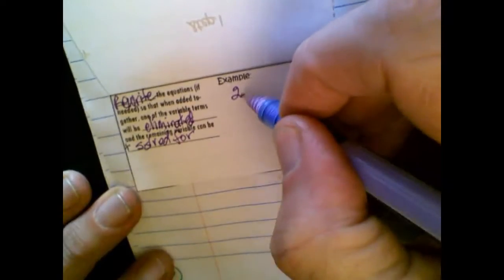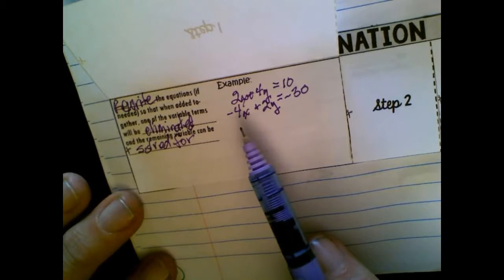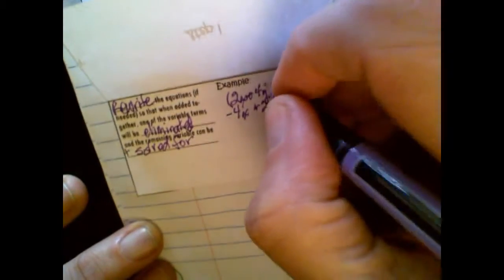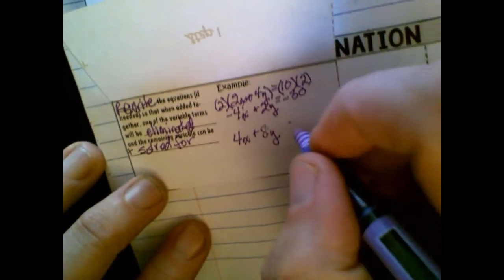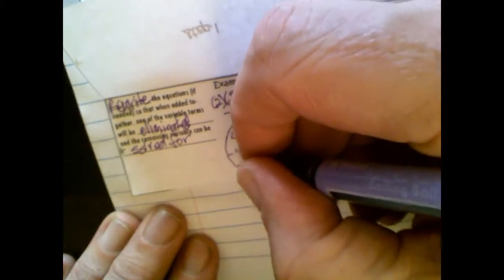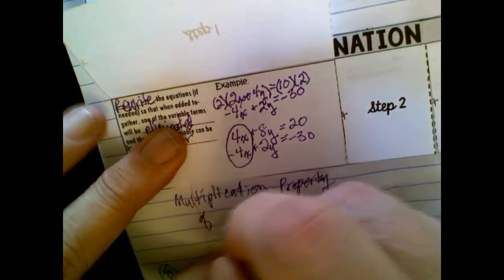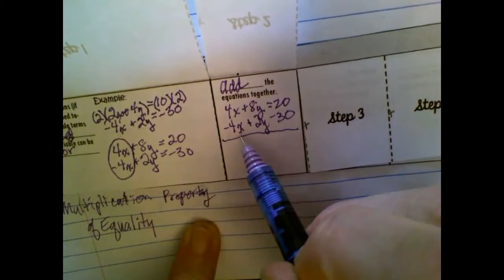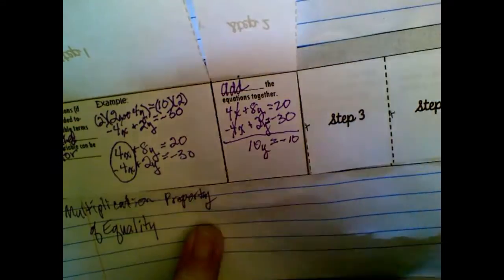Solving Systems of Equations Using Elimination